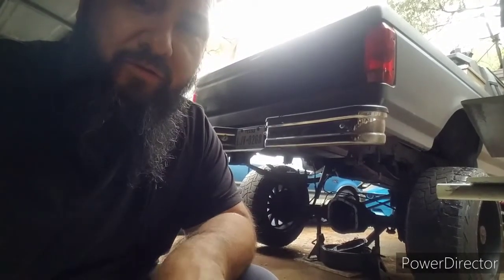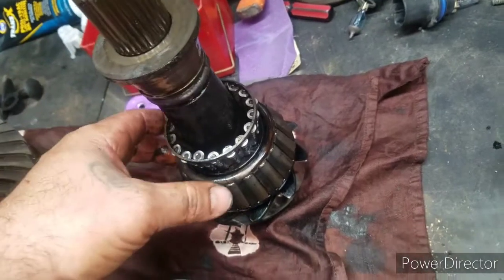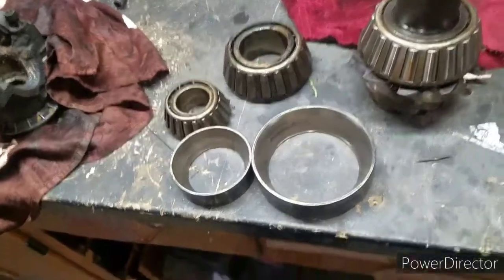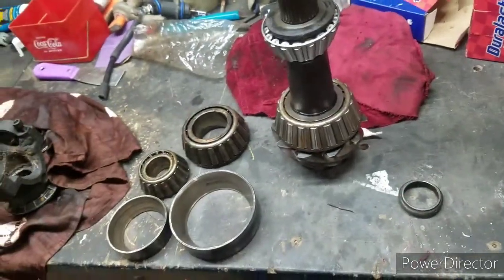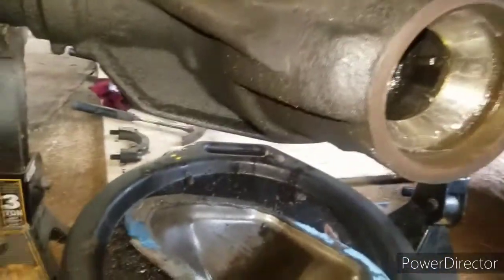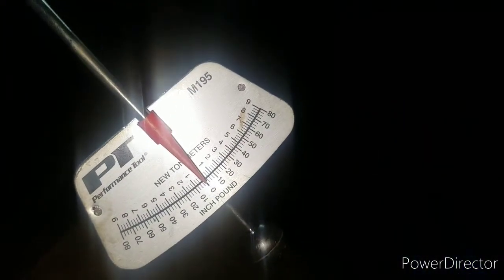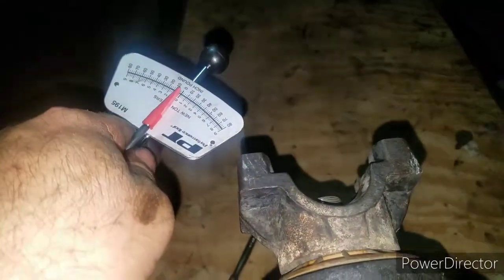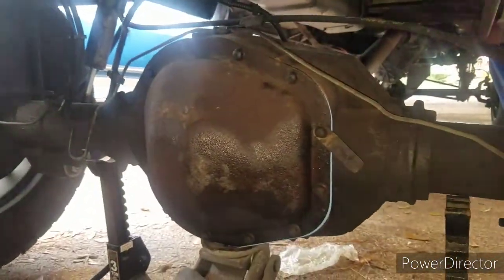Rear Differential Bearings and Races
Working on the rear diff...